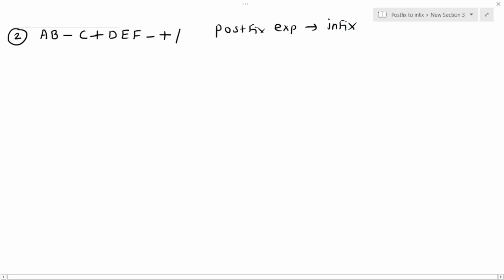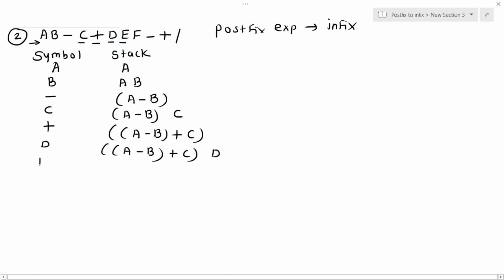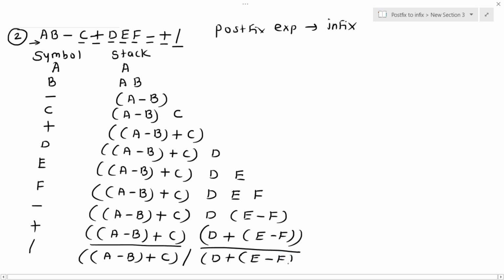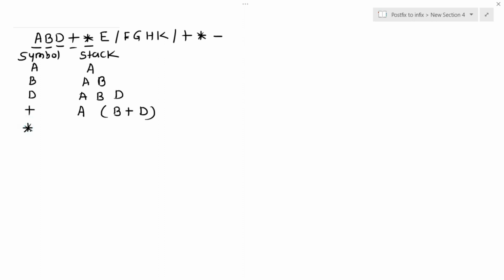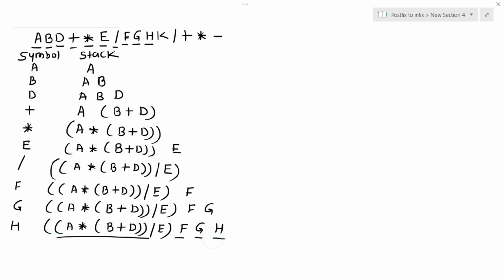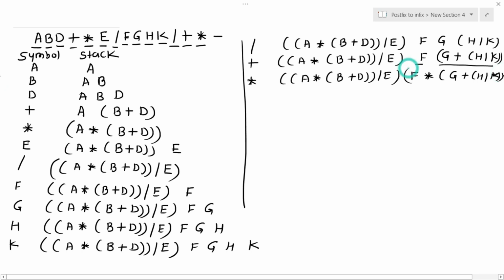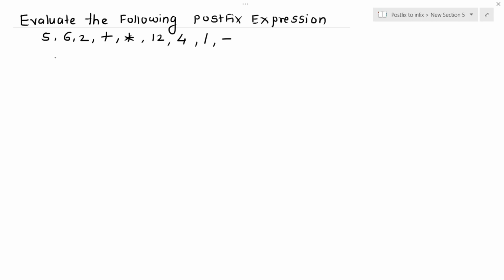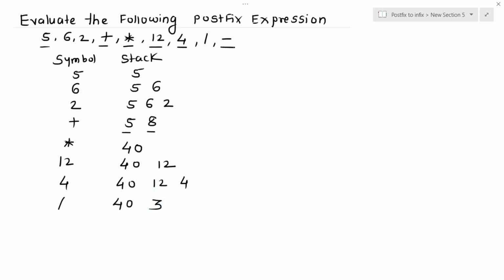Postfix to Infix conversion using Stacks Data Structure | Lec-02 | Aparna Jagtap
Postfix to Infix conversion using Stacks Data Structure